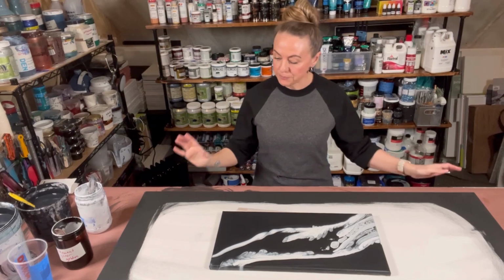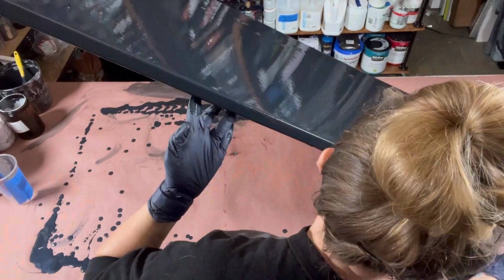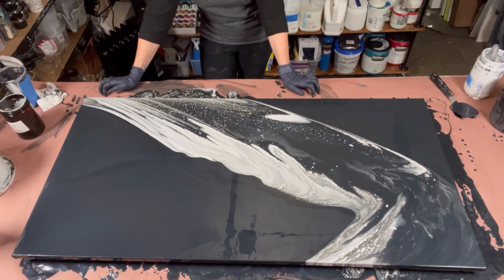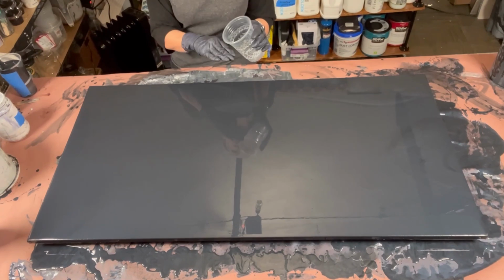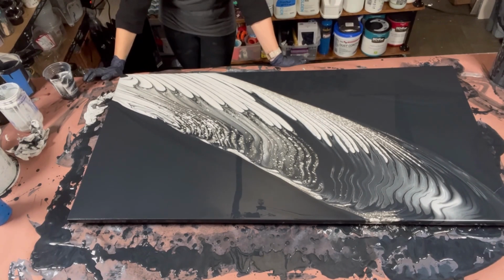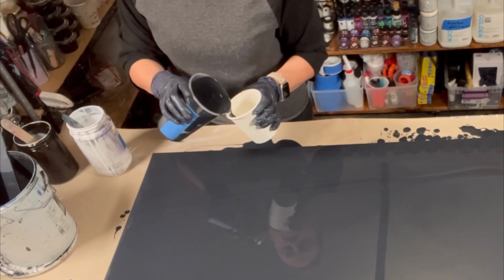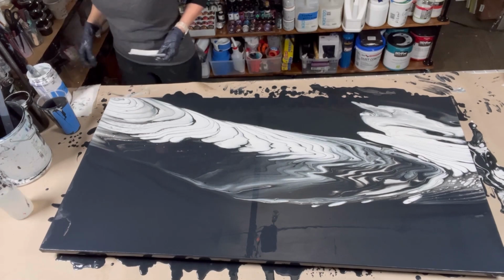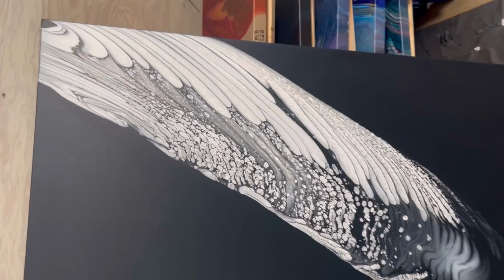LARGE TRYPTIC!! Learn to Paint With Me, Minimalist Elegant Abstract Art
Three 23 x 48 inch Minimalist paintings for your enjoyment.

Thank you for checking out my channel! Thank you in advance, and I wish you all the best!

I am a Chicago based artist, entrepreneur, and retired (at least for now) Nurse. Besides art, my passions are skydiving, scuba, yoga and travel. Skydiving and scuba have greatly influenced my painting journey. Just like in fluid art, with skydiving and scuba, you have to be in harmony with your surroundings, a collaboration with the elements if you will. If you hold on too tightly, and try to control too forcefully it rarely goes how you wish, but if you work with the paints, air, or water, everything gets easier, and becomes harmonious. And just like with skydiving, I often visualize a pour many, sometimes hundreds of times even before I start, so that I have a clear vision of how I want things to proceed. This allows me to let go go more completely in the moment. If you would like to learn more about me and my art, please stop by my website: BakerModern.art I love doing commissions for people, and creating something perfect for them and their space.

Cloud mix: 2 parts Decoart Satin Enamel, 2 parts Floetrol, 1 part Vallejo Pearl Medium, 1/2 part GAC 800, water to thin slightly. you can leave out the GAC, but not the Vallejo! I also add small amounts of other paints to adjust color if I don't want a pure white, and that seems to be fine. If it isn't making nice clouds try adding a little more Vallejo.